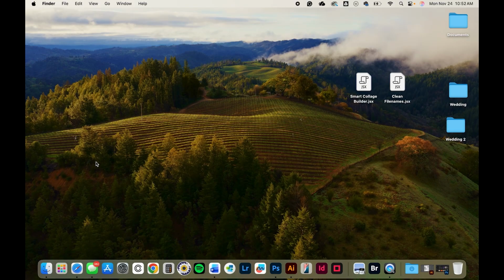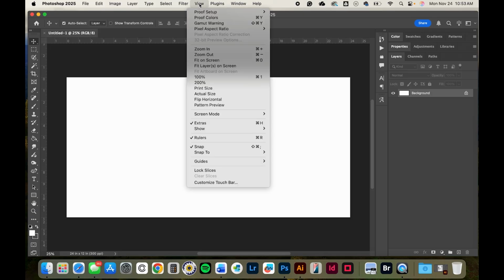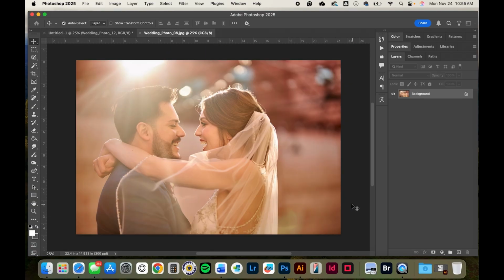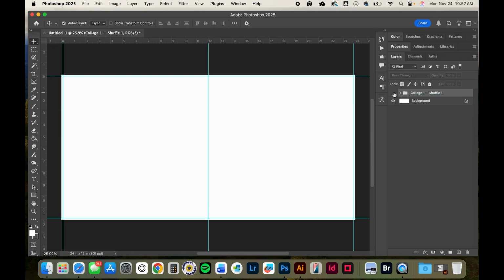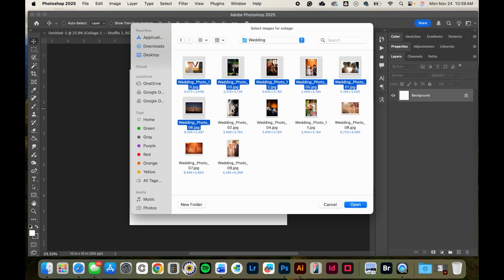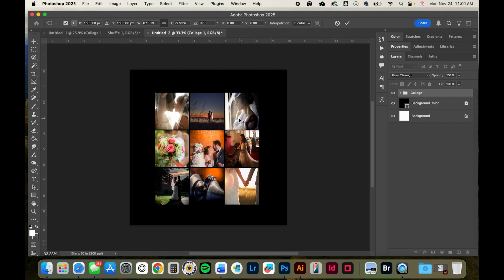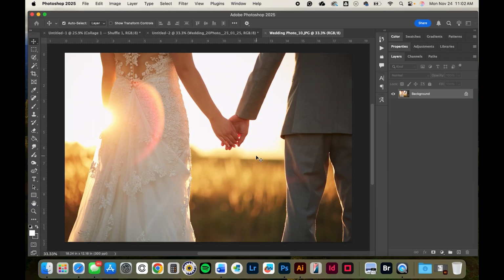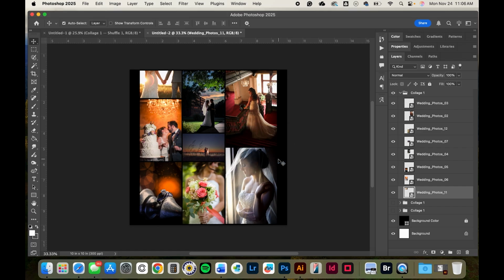How I Make Professional Collages in Seconds (Smart Collage Builder for Photoshop)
Create clean, balanced, professional-quality photo collages in just seconds.  No templates, no dragging layers around, and no guessing. Smart Collage Builder (SCB) is an automated Photoshop script designed for photographers who want fast, beautiful results.

This video walks you step-by-step through:
✔ How to install Smart Collage Builder
✔ How to use Folder mode + Individual Files
✔ How Original Mode and 1:1 Grid Mode work
✔ How the Shuffle feature creates instant variations
✔ Tips for best performance
✔ Optional tools included in the download (like Clean Filenames)

Whether you’re creating wedding albums, design boards, family collages, print layouts, or social media grids, SCB gives you consistent results instantly.

Included in Your Download
 • Smart Collage Builder.jsx
 • Clean Filenames.jsx (optional renaming tool)
 • One-Page Quick Start PDF
 • Full Documentation Guide

Key Features

• Generates collages in seconds
• Two modes: Original Layout + 1:1 Grid
• Smart Objects or masked tiles (auto-selected by mode)
• Automatic scaling + spacing controls
• Randomized shuffle previews
• Background color options (None, White, Black, Custom)
• Supports JPG, JPEG, PNG, TIFF, TIF, PSD
• Works on any canvas size or resolution
• Filename safety checks
• Mac + Windows compatible

Who This Is For:

Photographers • Wedding shooters • Designers • Album makers • Print shops • Content creators • Anyone who wants a fast, reliable way to build beautiful collages in Photoshop.

Support